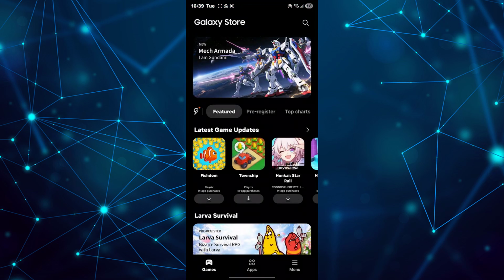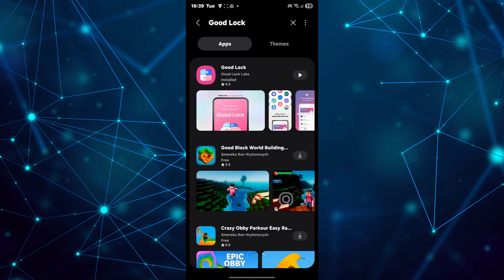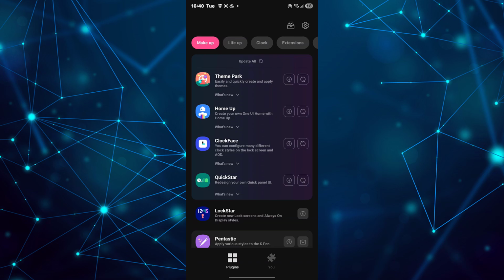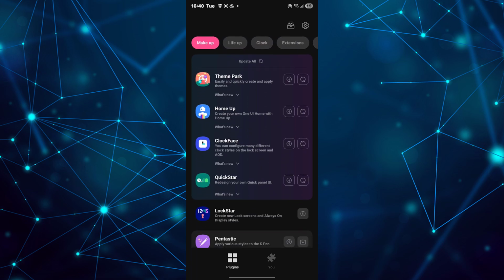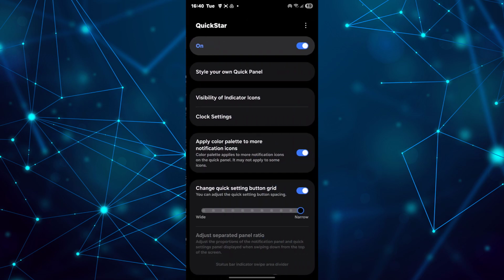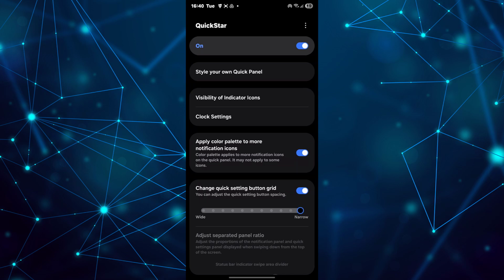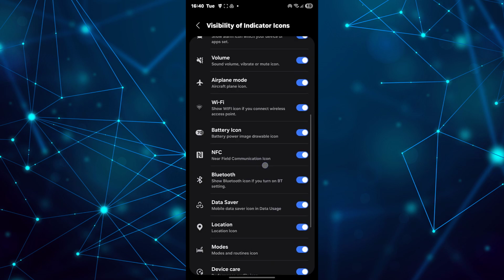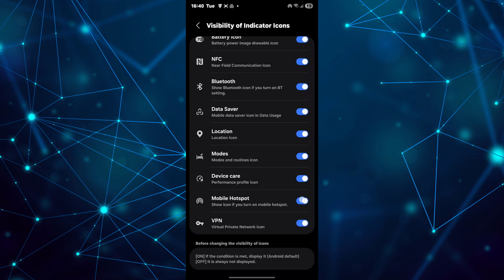How To Hide Hotspot Icon In Status Bar On Android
In this tutorial i will show you how you can hide hotspot icon instatus bar